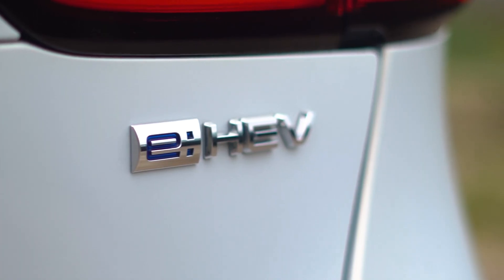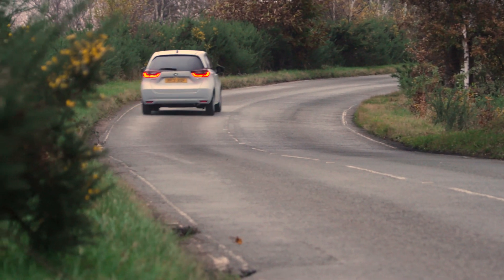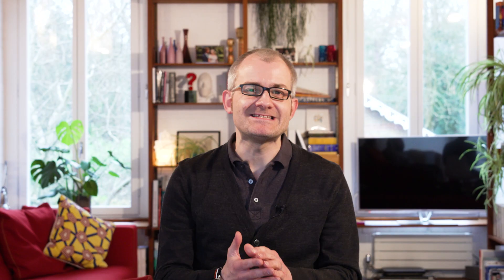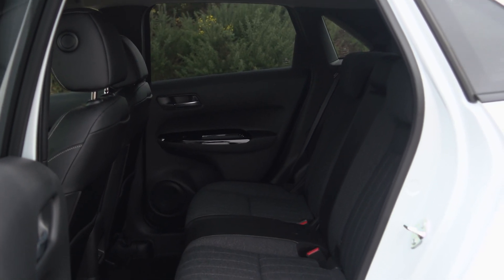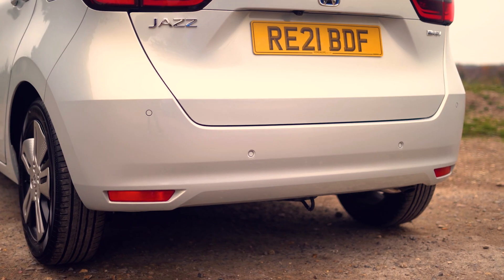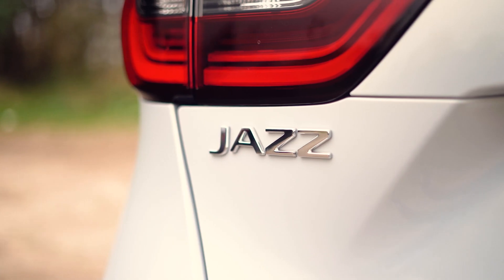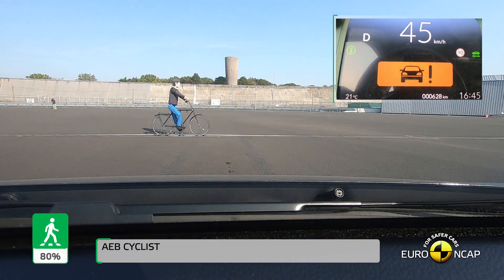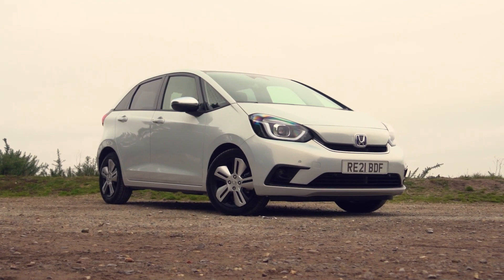Honda Jazz: 5 reasons why it's our 2022 Best Small Car | Sponsored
With the likes of the Ford Fiesta, Vauxhall Corsa and Volkswagen Polo all fighting for top honours, it's hard to stand out in the small car class – but it's the Honda Jazz that shines brightest. Here are 5 reasons why.

00:00 Introduction
00:12 Outstanding fuel economy
00:37 Comfortable ride
00:53 Spacious interior
01:19 Great standard equipment
01:47 Five-star safety rating